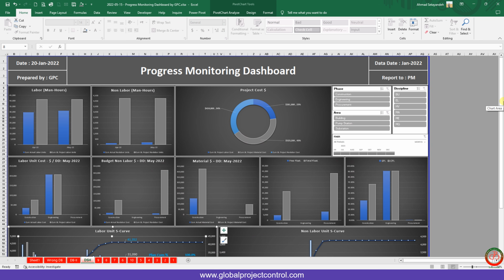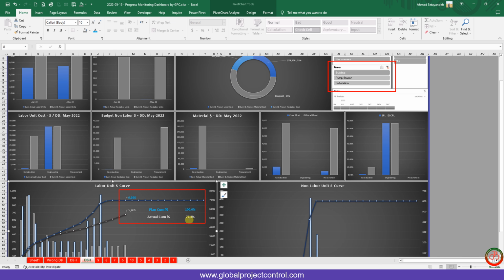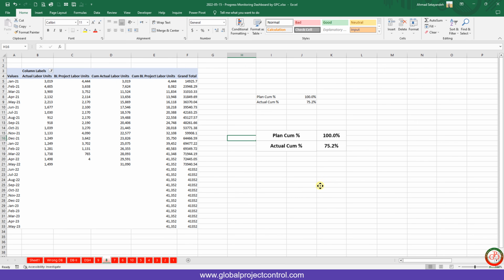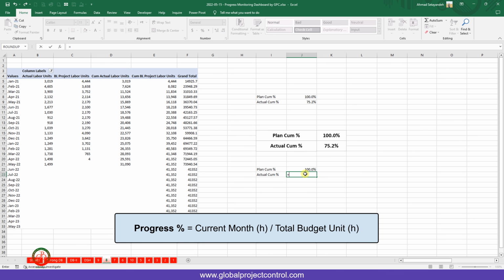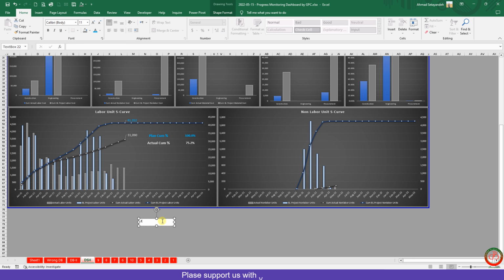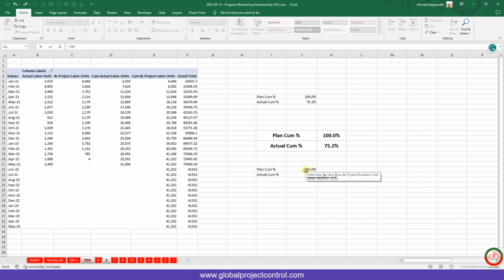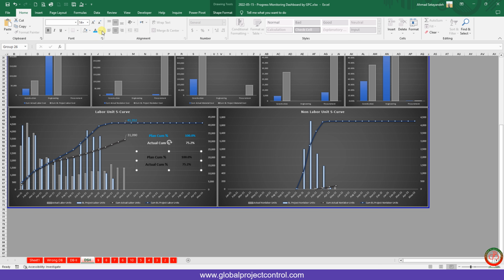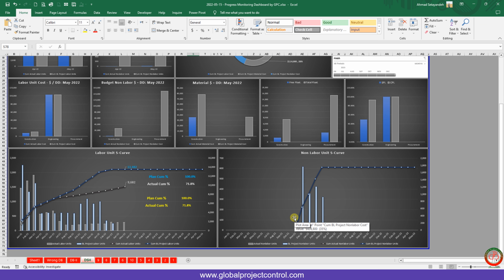🔴 How to add Dynamic Percentage in Man-Hours S-Curve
In this video, I want to add dynamic percentage digits in man-hours s-curve. I suggest you look at it because it is connected to report slicers too!

Take your skills to the next level and check out  The 𝐏𝐫𝐢𝐦𝐚𝐯𝐞𝐫𝐚 𝐏𝟔 𝐔𝐩𝐝𝐚𝐭𝐞 𝐏𝐫𝐨𝐠𝐫𝐞𝐬𝐬 𝐖𝐨𝐫𝐤𝐬𝐡𝐨𝐩:

This is The Advanced 𝐏𝐫𝐢𝐦𝐚𝐯𝐞𝐫𝐚 𝐏𝟔 𝐔𝐩𝐝𝐚𝐭𝐞 𝐏𝐫𝐨𝐠𝐫𝐞𝐬𝐬 𝐖𝐨𝐫𝐤𝐬𝐡𝐨𝐩 which provides you that Update Progress information in the Practical workshop, 𝐈 𝐬𝐮𝐠𝐠𝐞𝐬𝐭 𝐲𝐨𝐮 𝐜𝐡𝐞𝐜𝐤 𝐢𝐭 𝐨𝐮𝐭!